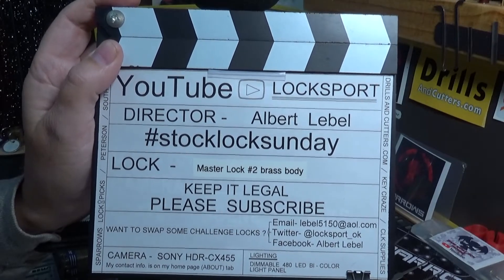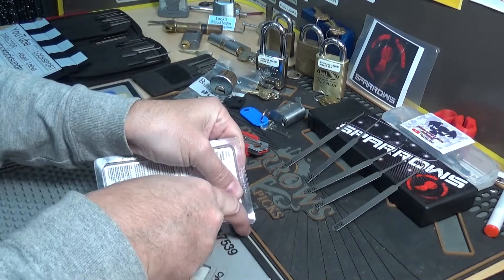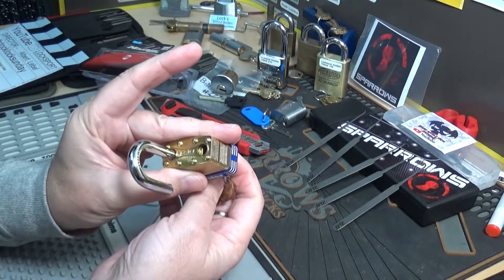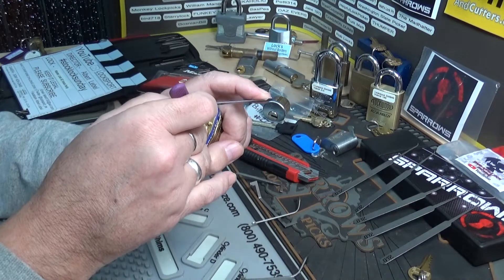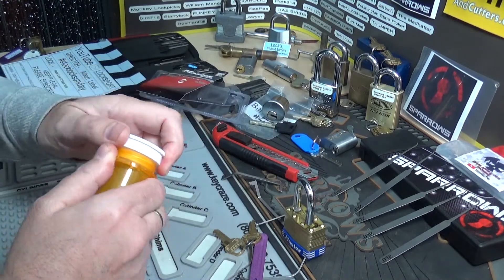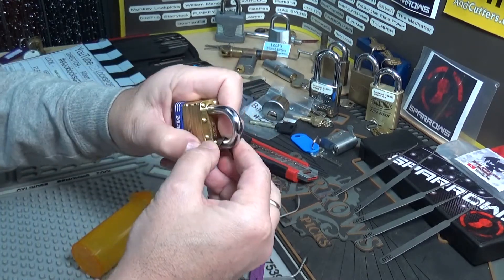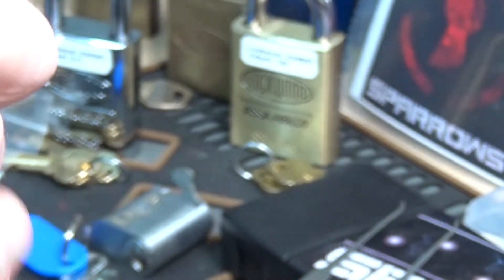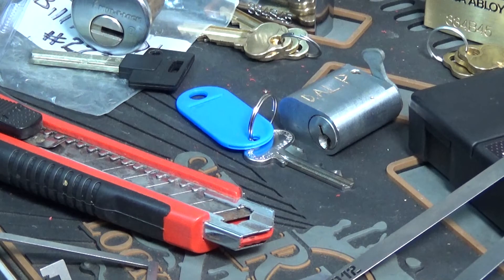#216 Master Lock #2 brass body padlock picked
Thank you 5qu1n7 for sending this beautiful brass body Master Lock in for the "Lock's Without Borders" padlock collection.